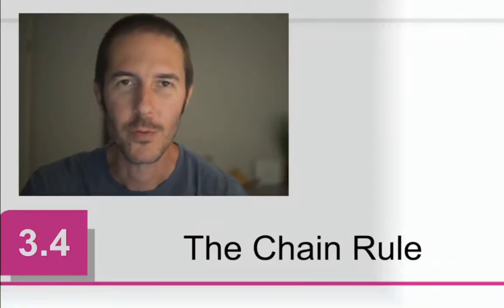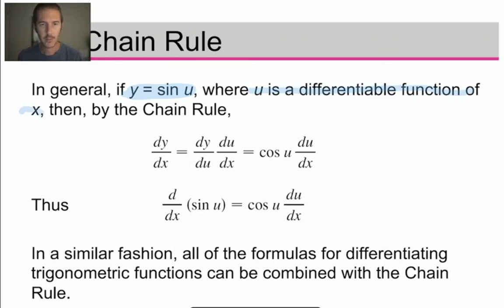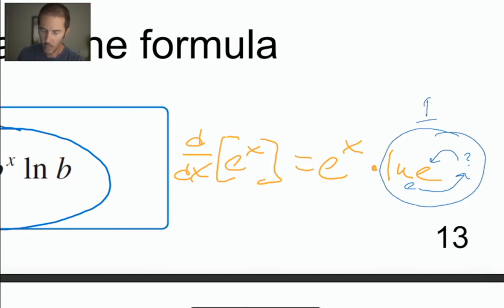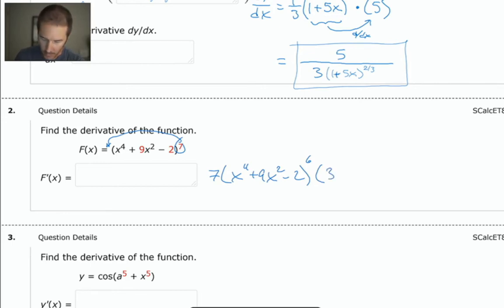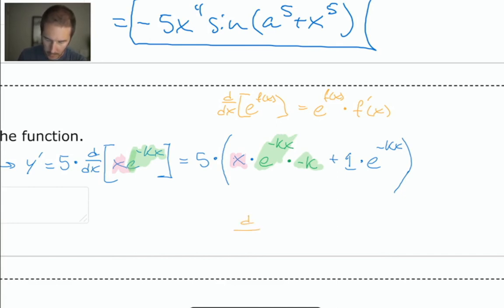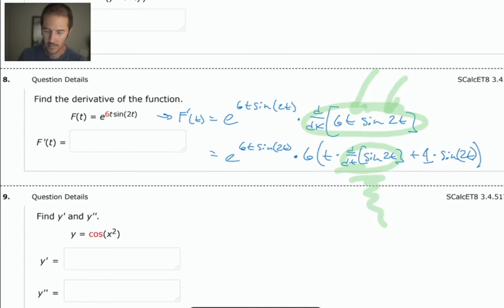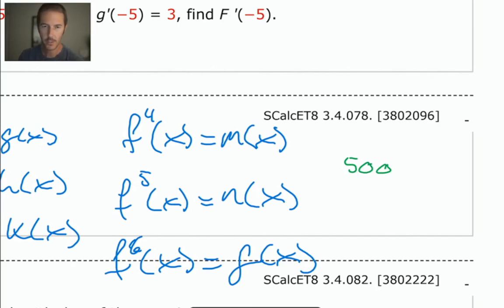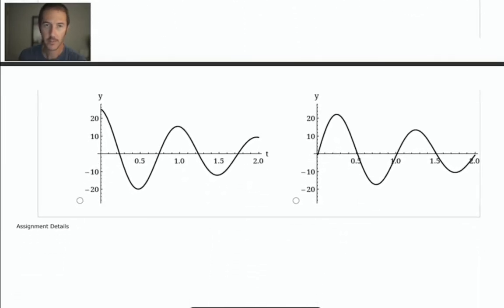Calc 1 - 3.4 - The Chain Rule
1:21 The Chain Rule, formally
3:28 The Chain Rule, additional notations
3:36 The Chain Rule, example
5:52 The Chain Rule, example using alternate notation
6:56 The Chain Rule, example using trig function as outer function
8:18 The Chain Rule combined with Power Rule, formally
10:55 The Chain Rule combined with Power Rule, example
12:23 The Chain Rule applied to exponential functions
13:30 Derivative of exponential function

Homework
16:16 Derivative of a composite function f(g(x))
20:42 Derivative using Power Rule and Chain Rule
21:57 Derivative using Chain Rule with trig function
24:44 Derivative using Chain Rule and Product Rule on an exponential function
31:27 Product Rule with double Chain Rule
33:30 Product Rule and Chain Rule on an exponential expression (e^x) with a trig function
40:17 Chain Rule applied to pure composite function f(g(x))
40:52 500th derivative, Patterns in higher order derivatives
46:05 Setting up an applied problem